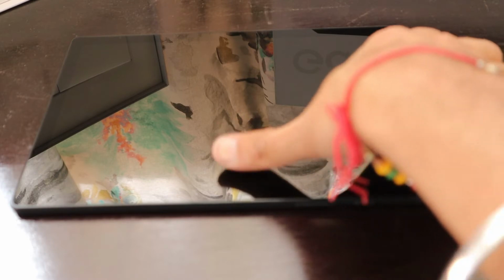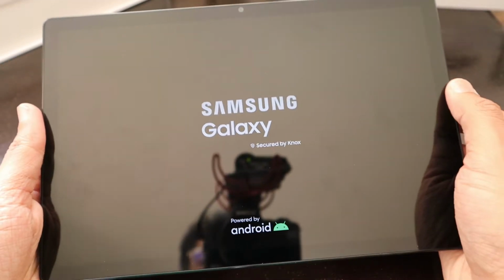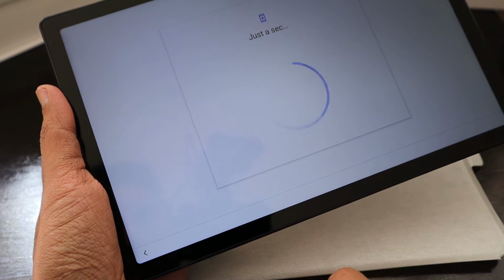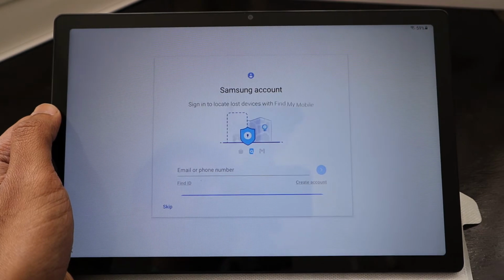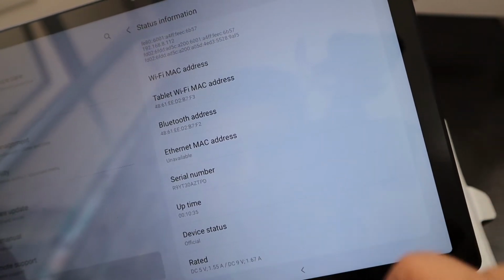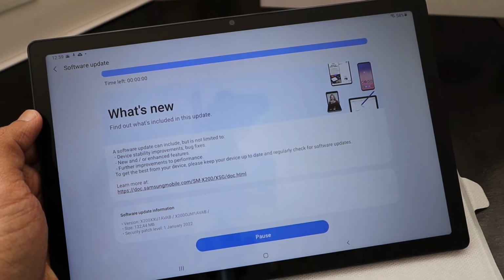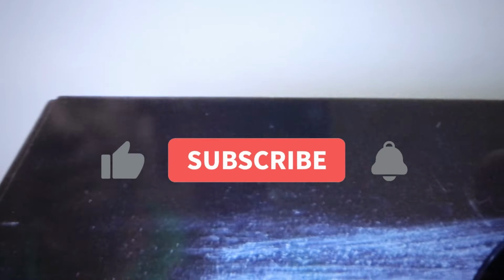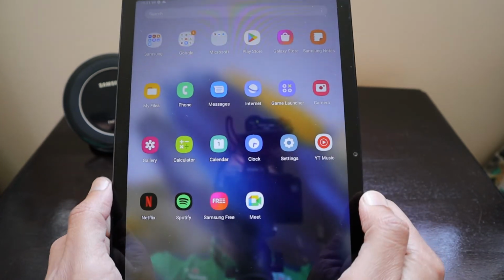Samsung Galaxy Tab A8 Wifi 32GB Gray (ZAR 3999) - Unboxing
Hi Friends,

I bought this Samsung Galaxy Tab A8 Wifi 32GB version from the BlueTag sale on Samsung Online Shop and it got delivered in 2 days' time. This is the unboxing video and setting up the device for future use. Check it out! Thanks, Aashish

If you like my content, let's share a cup of virtual coffee

Galaxy Tab A8 Setup
Galaxy Tab A8 Packaging and Unboxing
Unboxing Samsung Galaxy Tab A8
Galaxy Tab A8 32GB WiFi version

1. Canon M50 Mirrorless Camera
2. Rode VideoMic
3. Tripod
4. Pilot Pens
5. Xiaomi Bedside Lamp 2
6. Samsung Smartphone